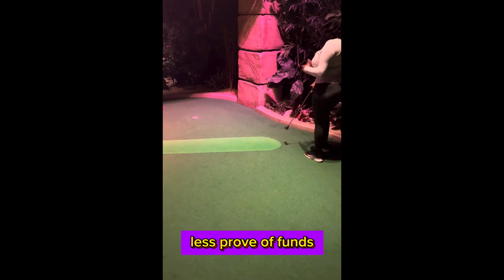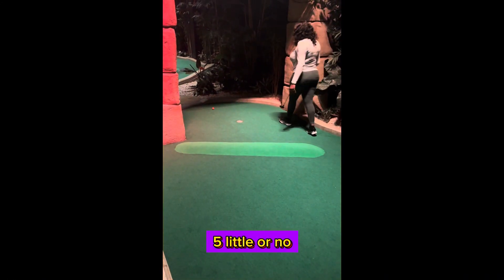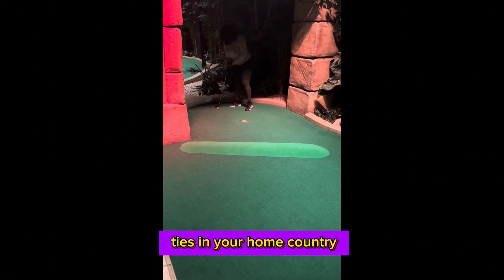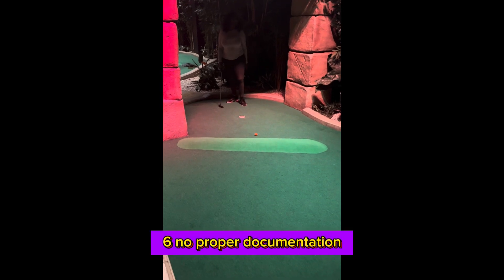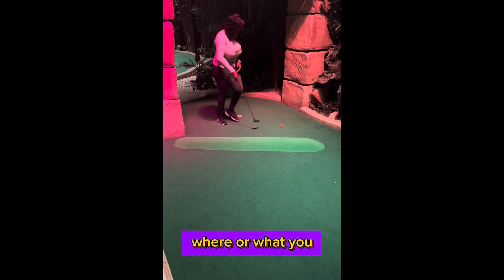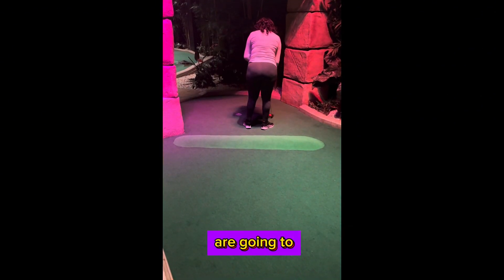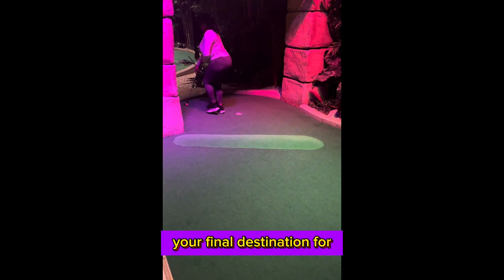8 REASONS why your VISA Application is REJECTED 🧳 ✈️ ❌🙅🏽‍♀️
Wonder why your visa application is denied ?

This is a general case for most people with limited visa free countries to travel/visit.

Let me guide you on a few hiccups to avoid when applying for your next visa application.

Travel the world with no limitations this year..

Who is Scholar ?
A Content Creator

comment and share if you liked this video and it was
valuable to you.

No right to the background Music  🎶